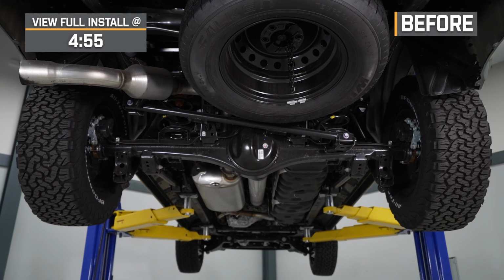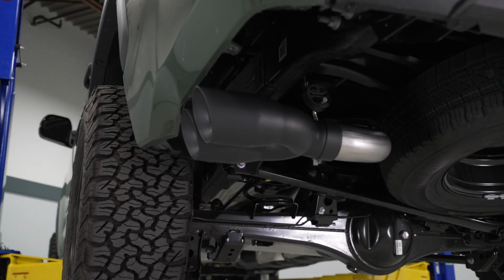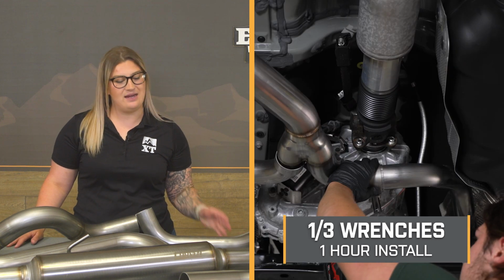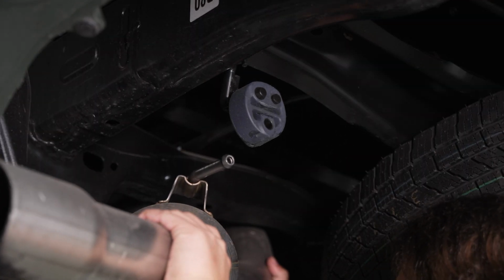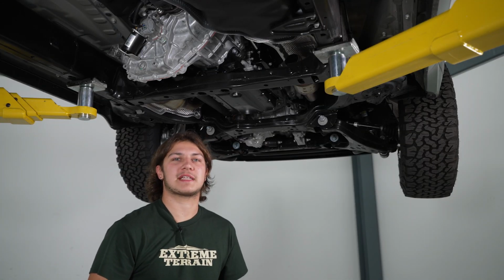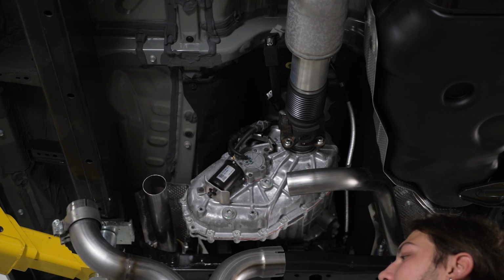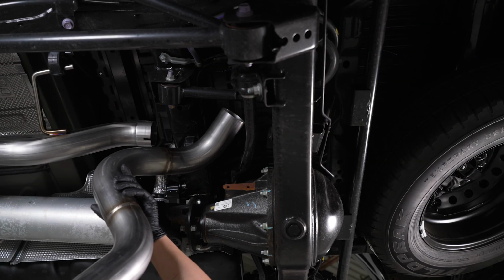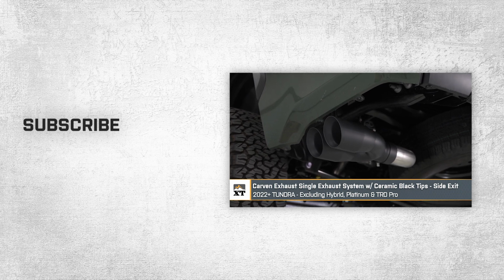2022-2023 Tundra Carven Exhaust Single Exhaust System Review & Sound Clip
Looking for an exhaust system that is specifically designed for your Toyota Tundra? Check out the Carven Exhaust Single Exhaust System with Ceramic Black Tips. This system is a direct fit for your Tundra and is precision engineered for maximum performance. It's also compliant with all emissions standards, so, you can be sure it's safe for the environment.

Bolt-On Aggressive Look. The bolt-on installation makes it easy to install, and the side exit style gives your truck an aggressive look. Furthermore, the ceramic black tips add a touch of style and also help to reduce noise.

Application. This Carven Exhaust Single Exhaust System with Ceramic Black Tips is compatible with 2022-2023 Toyota Tundra CrewMax Models with a 5-1/2-foot Bed. It is not compatible with Hybrid, Platinum and TRD Pro Models

Intro - 0:00
Features - 2:09
Construction - 2:48
Price - 3:42
Install Difficulty - 4:34
Full Install - 4:55

Become an Influencer with XT!

ExtremeTerrain.com is your off-road outfitters! We carry a giant selection of aftermarket off-road accessories for whatever rig you're driving! With FREE 2 or 3 Day Shipping on over 10,000 products and the best customer service in the industry, we have you covered!